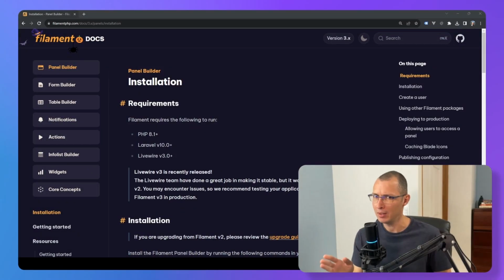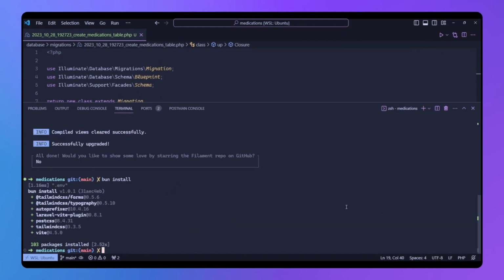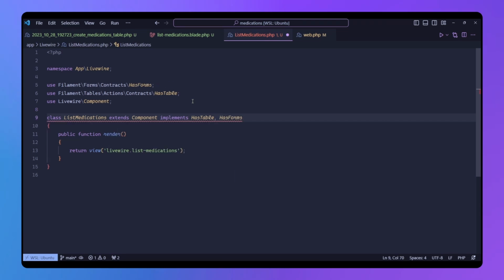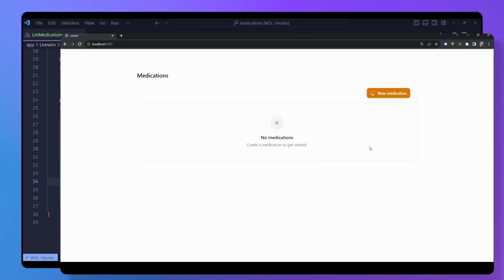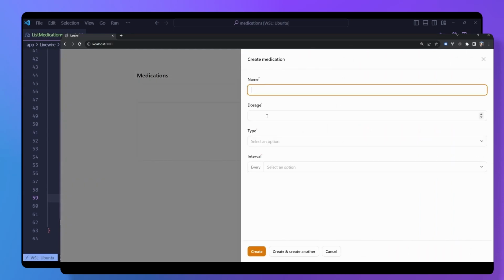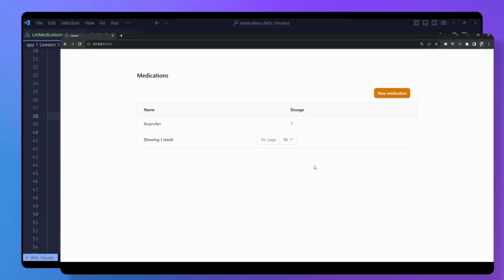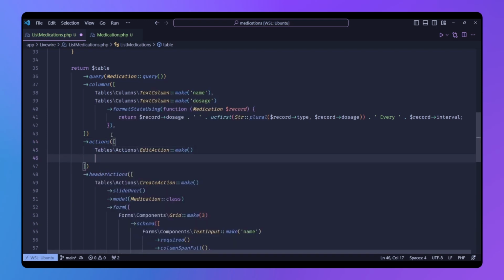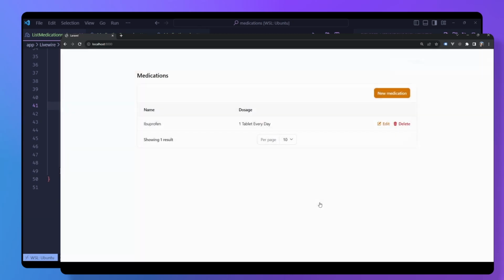Filament Tables with Livewire: Full Page Component! ✨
The great thing about Filament is that you don't have to use the Panel Builder. You can create a complete C.R.U.D. application using just one full-page Livewire component and the Filament Tables package. This video will show you how to do that, using a small example project.

00:00 Intro
00:15 New project
01:03 Migrations
01:55 Install Filament Tables
03:18 Livewire Component
05:52 Create Medications Table
08:07 Medications Form
13:58 Create New Medication
15:28 Table Columns
18:54 Edit Medications
22:00 Delete Medications